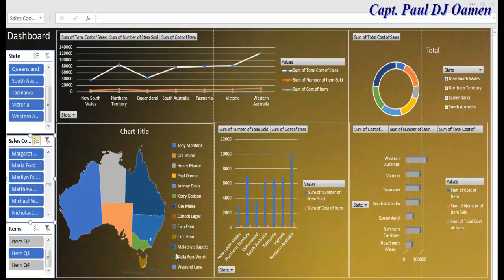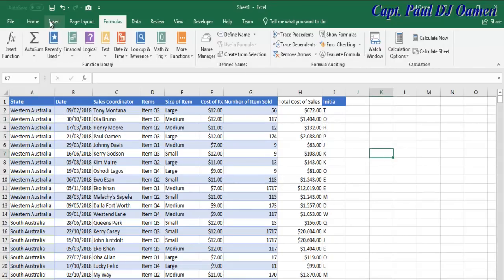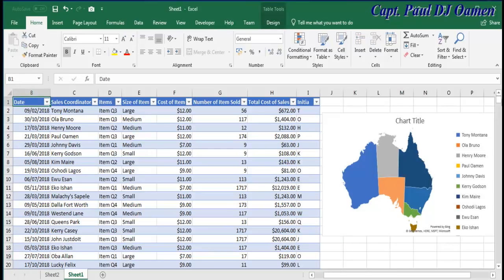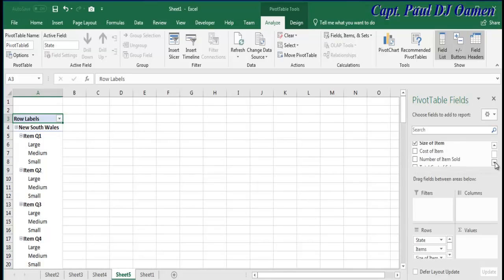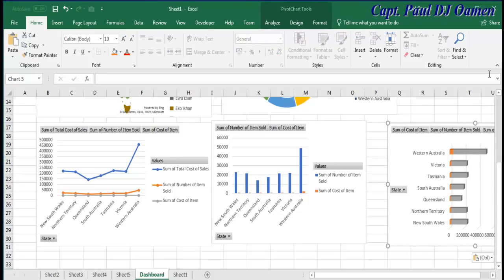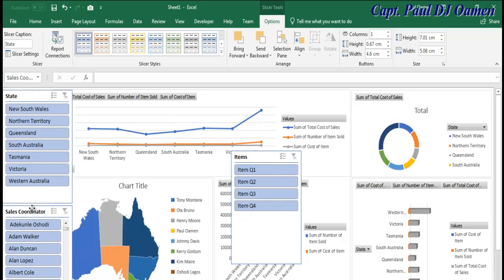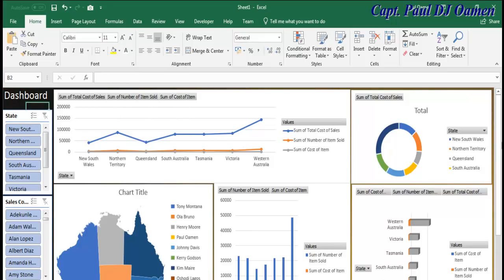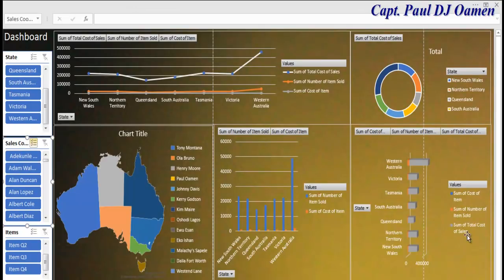How to Create a Dashboard in Excel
How to Create an Interactive Dashboard in Excel, In this dashboard tutorial you will learn how to insert map chart and various chart.